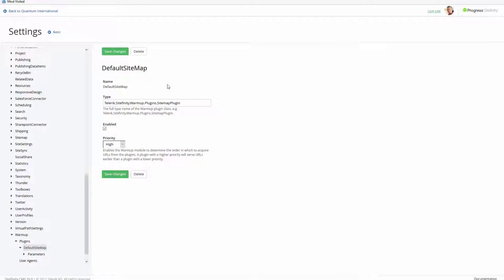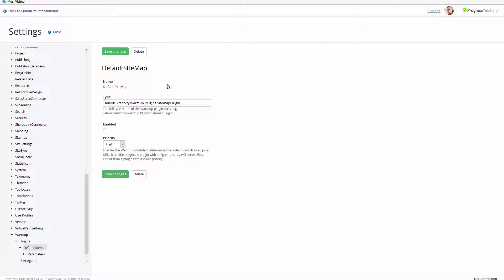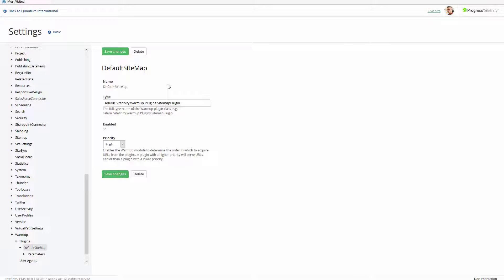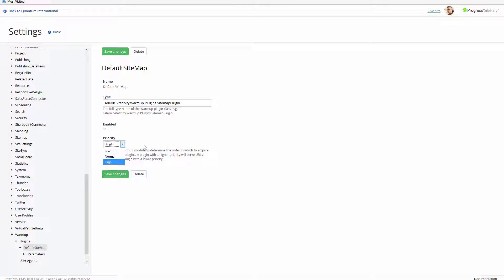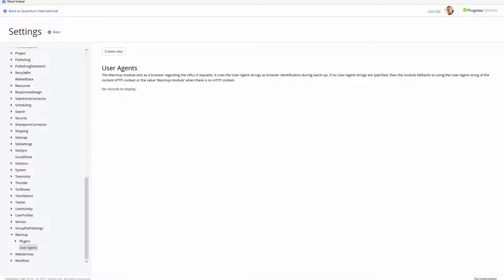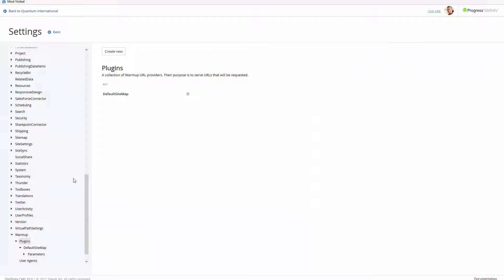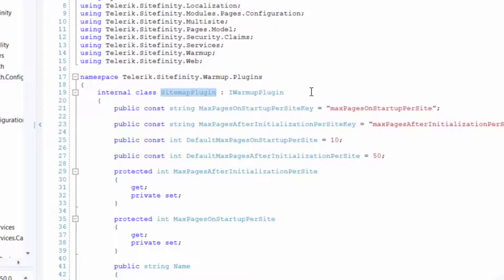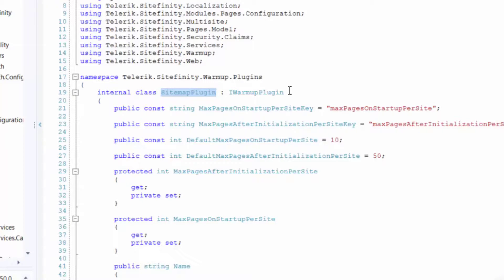Improve Page Load Times With The Sitefinity Site Warm-up Tool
Ensure sites are configured for optimal performance from the very first user visit. The Sitefinity Warm-up tool gets all sitemap pages, compiles them based on sitemap priority and stores them in the output cache, so they are ready to perform at their best on the user’s first visit. It all works in the background and Developers can extend it leveraging its plugin architecture.